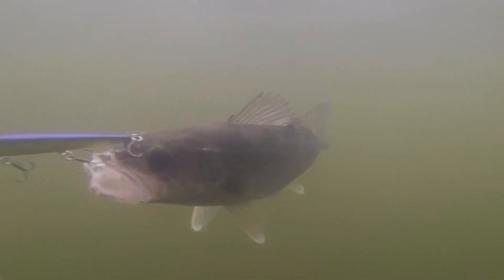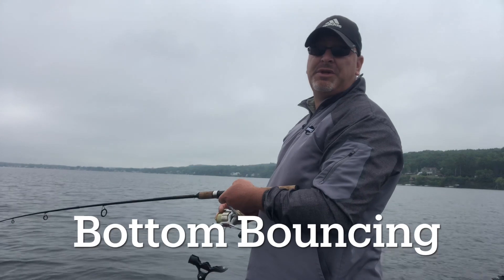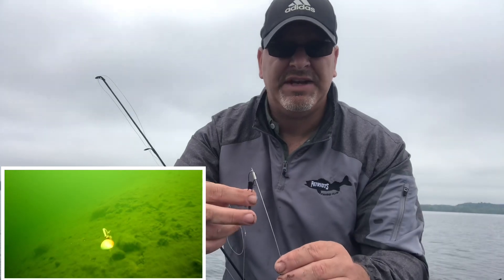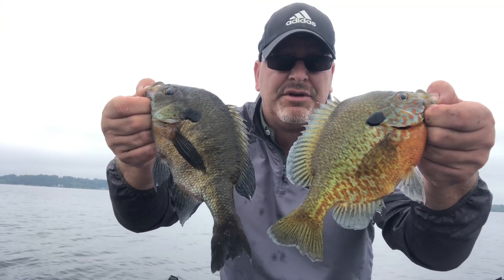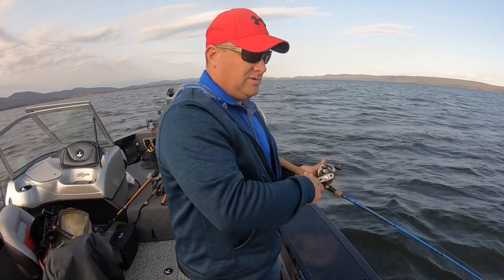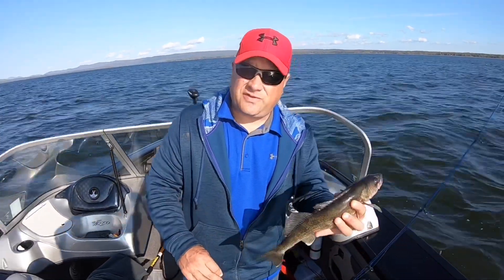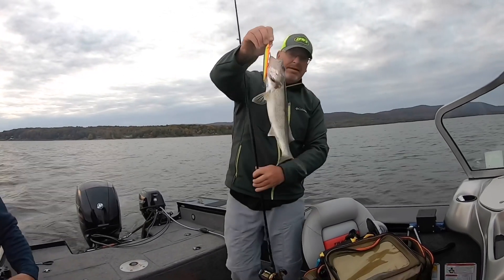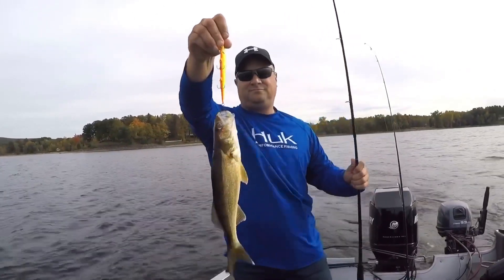Episode 4: Walleye Techniques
We explain two techniques we use to catch summer walleye…bottom bouncing and lead core trolling.